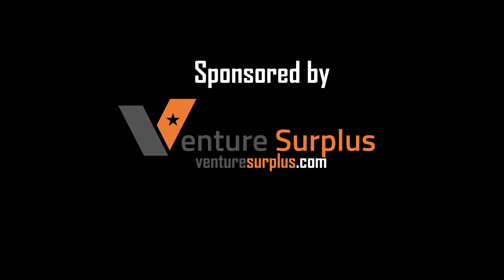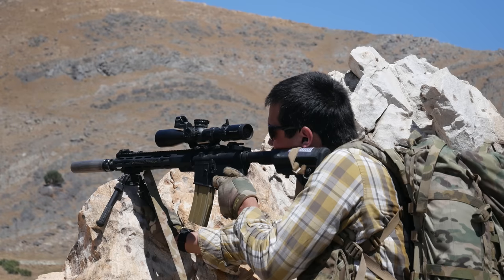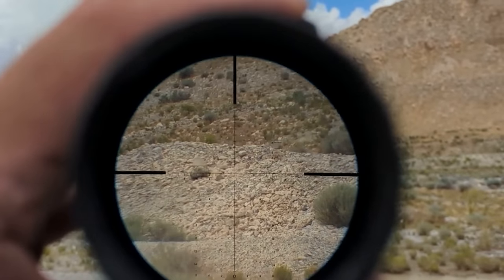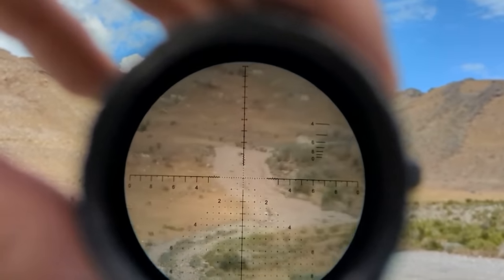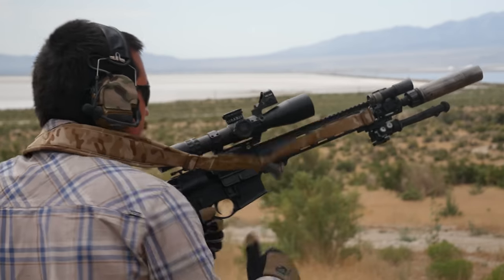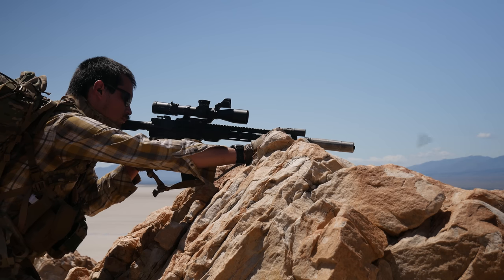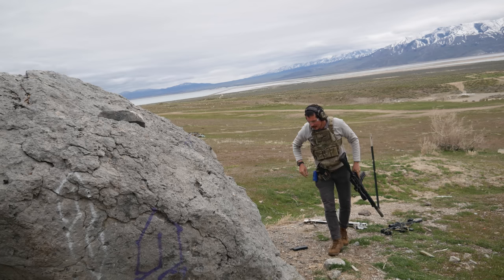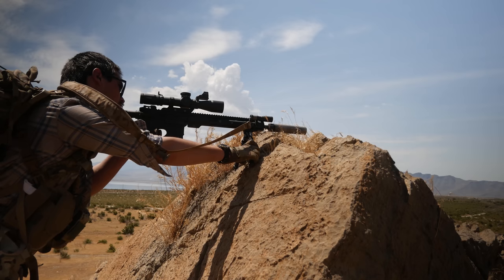The SPR Scope Dilemma: 3-18x GLx vs 2-10x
Hi it's me, beat around the bush facts, today a Glx 3-18x review, that's actually more of discussion of 3-18x vs MPVOs

SubscribeStar (Most videos aren't monetized, help pay for ammo!)